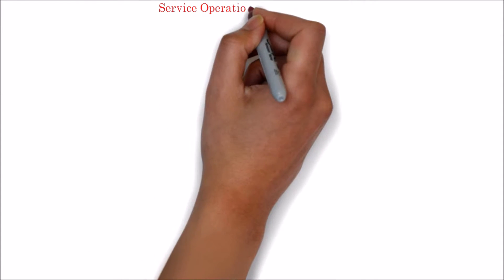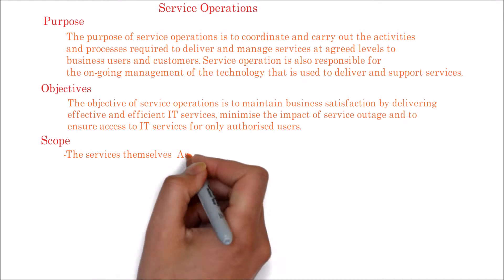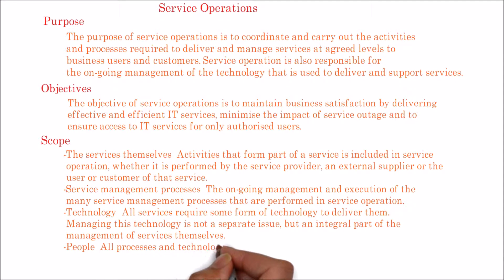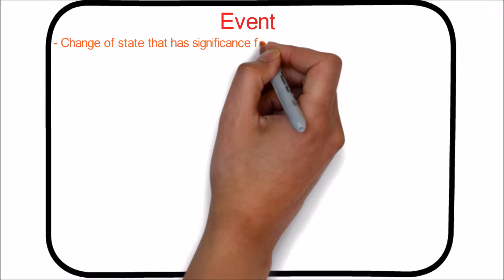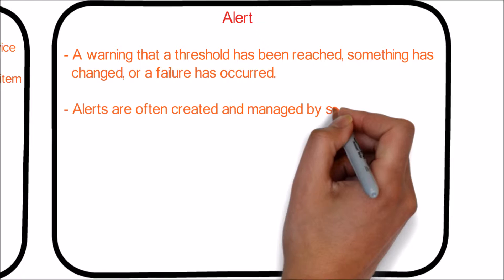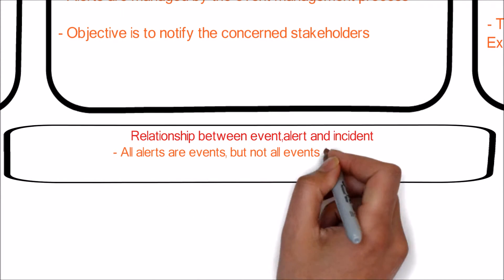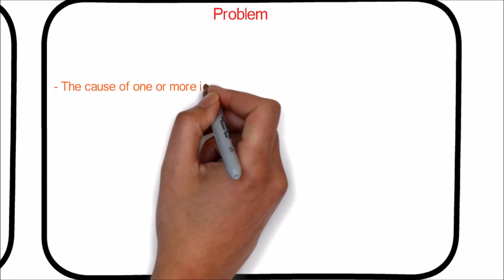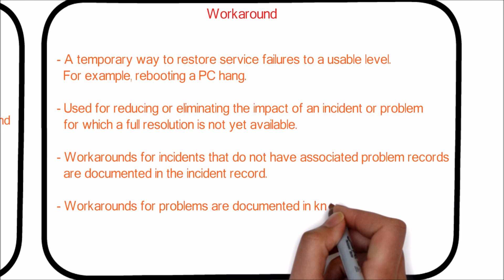30. ITIL| service operation overview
This ITIL core foundation video explains about overview, purpose, objective and scope of service operation in this tutorial video along with the
important terms like incident, event, problem, alert, service request and work around.
Purpose of service operation
The purpose of service operations is to coordinate and carry out the activities and processes required to deliver and manage services at agreed levels to business users and customers. Service operation is also responsible for the on-going management of the technology that is used to deliver and support services.
Objectives of service operation
The objective of service operations is to maintain business satisfaction by delivering effective and efficient IT services, minimise the impact of service outage and to ensure access to IT services for only authorised users.
Scope of service operation
The services themselves – Activities that form part of a service is included in service operation, whether it is performed by the service provider, an external supplier or the user or customer of that service.
Service management processes – The on-going management and execution of the many service management processes that are performed in service operation.
Technology – All services require some form of technology to deliver them. Managing this technology is not a separate issue, but an integral part of the management of services themselves.
People – All processes and technology are managed, they are all about people. It is people who drive the demand for the organisation’s services and products and it is people who decide how this will be done.
Important terms in service operation.
First we will see the event.
Event can be defined as Change of state that has significance for the management of an IT service or other configuration item
Events are typically notifications created by an IT service, configuration item or a monitoring tool.
Event can be classified into three categories.
Informational
An event that does not require any action, regular operation
Warning
An event that is unusual but not an exception, requires closer monitoring.
Exception
An event signifying a service or a device is operating abnormally
Let's look at alert now.
A warning that a threshold has been reached, something has changed, or a failure has occurred.
Alerts are often created and managed by system management tools.
Alerts are managed by the event management process.
Objective is to notify the concerned stakeholders
Now we will see about incident.
incident can be defined as an unplanned interruption to an IT service.
A reduction in the quality of an IT service.
Failure of an IT component that has not yet affected service, but could likely disrupt service if left unchecked. This can be raised by IT support teams.
Example: Failure of a network component, failure to send email etc.
Also it is important to know the relationship between the event, alert and incident.
All alerts are events, but not all events trigger alerts
All incidents are events, but all events are not incidents
Now we will see what is a service request.
A generic description for many varying types of demands that are placed upon the IT department by the users.
Many of these requests are actually small changes which are low risk, frequently occurring, low cost, etc.
Their scale and frequency, low risk nature means that they are better handled by a separate process, rather than being allowed to congest and obstruct the normal incident and change management processes.
Let's look about problem now.
problem can be defined as the cause of one or more incidents.
The cause is not usually known at the time a problem record is created, and the problem management process is responsible for further investigation.
Prioritised in the same way and for same reasons as incidents.
Next is, workaround.
workaround can be defined as a temporary way to restore service failures to a usable level. For example, rebooting a server hang.
Used for reducing or eliminating the impact of an incident or problem for which a full resolution is not yet available.
Workarounds for incidents that do not have associated problem records are documented in the incident record.
Workarounds for problems are documented in known error records.